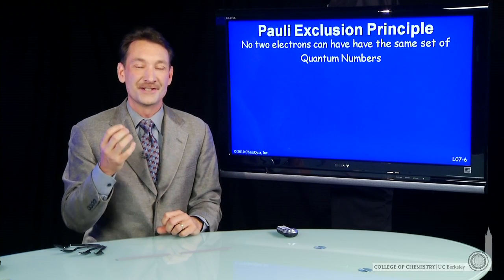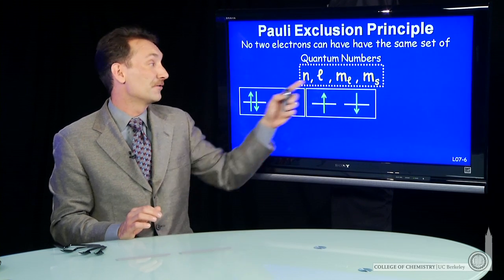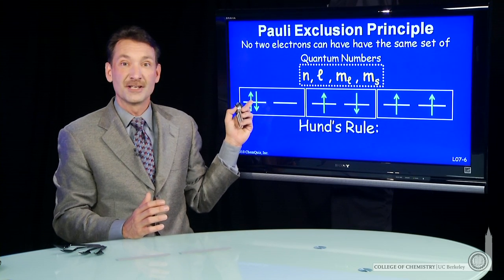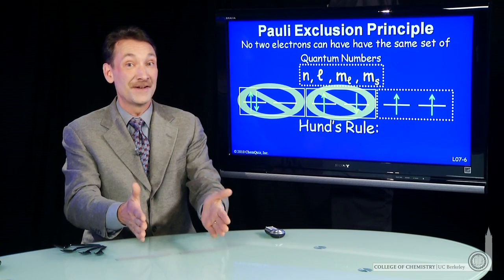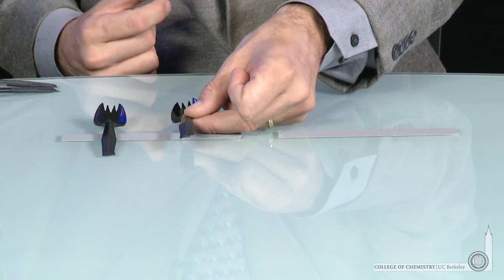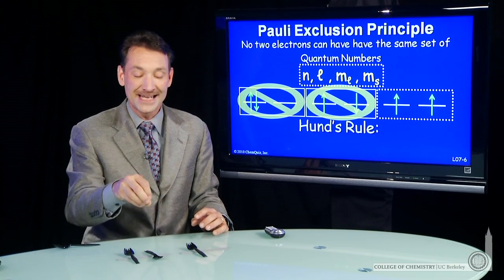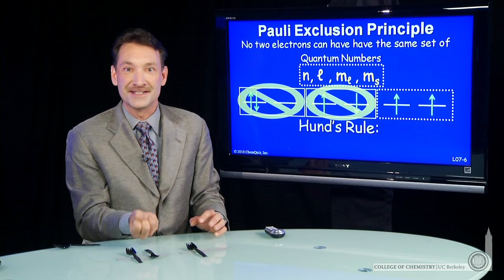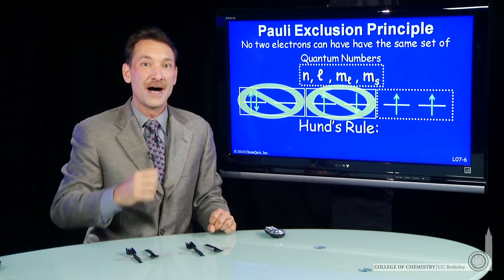Pauli Exclusion Principle